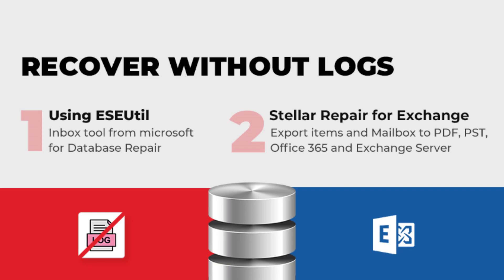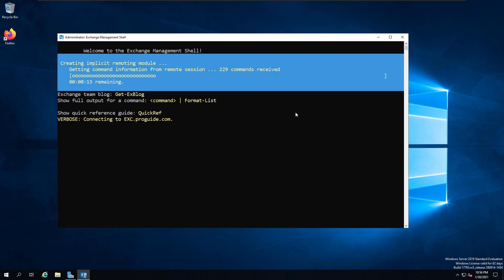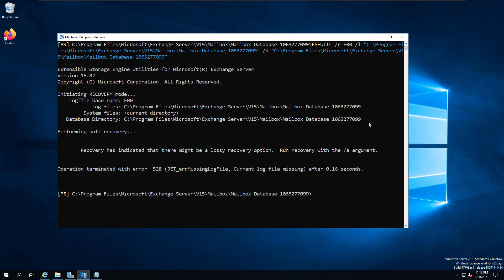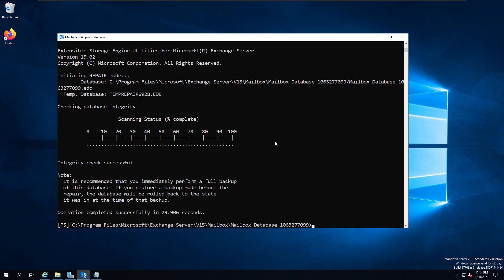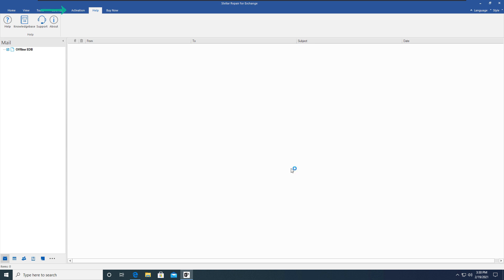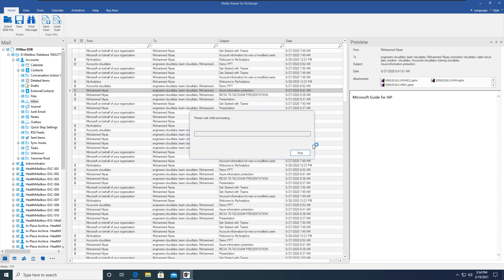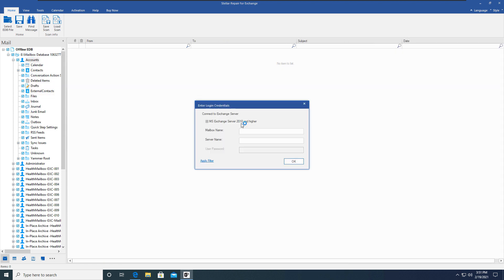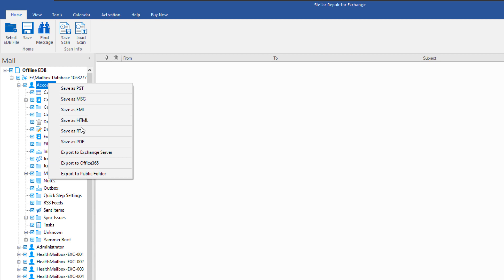How to repair exchange database without log files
In this video, I will show you, how you can recover Exchange database without log files. 1. Using Eseutil 2. Using Stellar Repair for Exchange